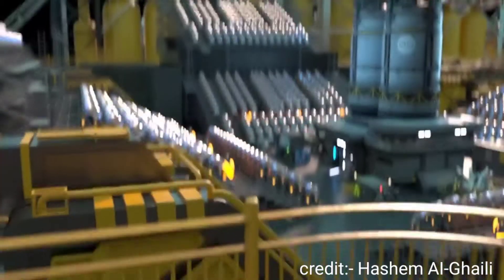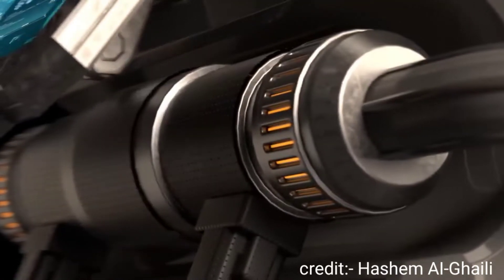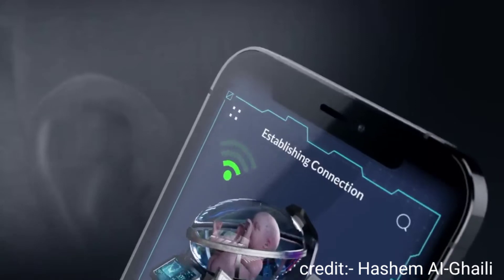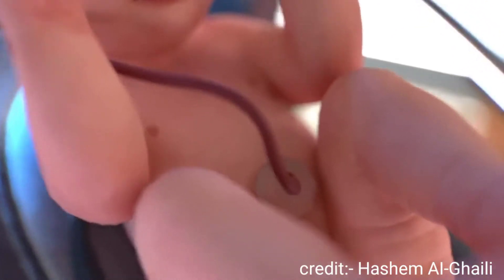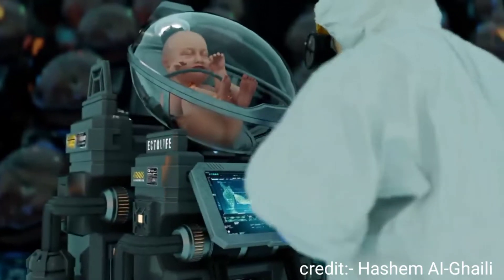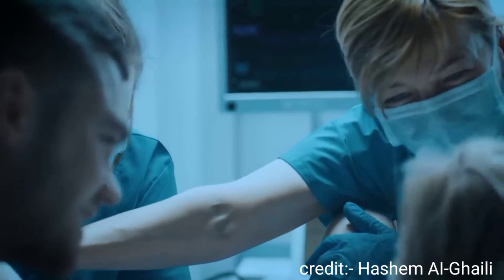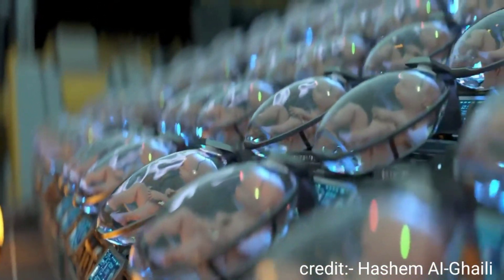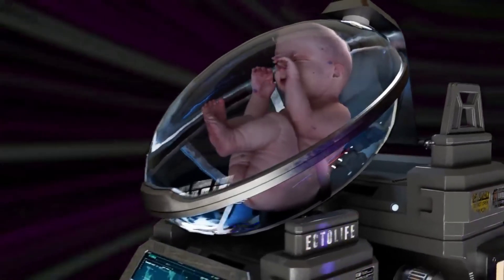artificial human womb! ectolife artificial human womb lab!kritrim baby! new IVF like human womb!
my motive for this video only spreading knowledge about artificial womb. and how miscarriage mother or infertile couple can adopt  baby !